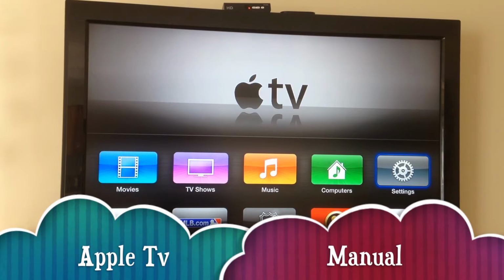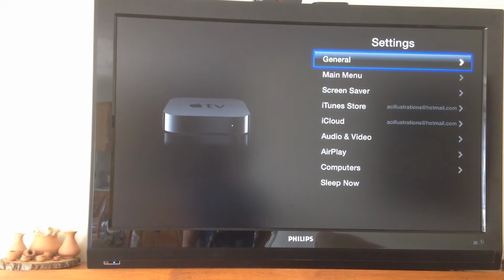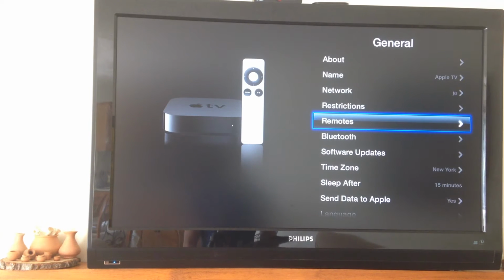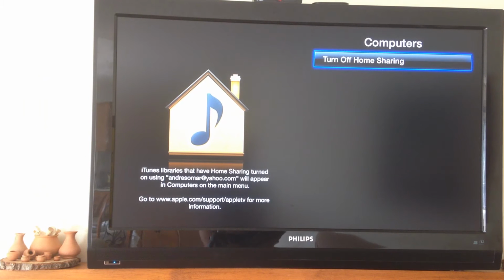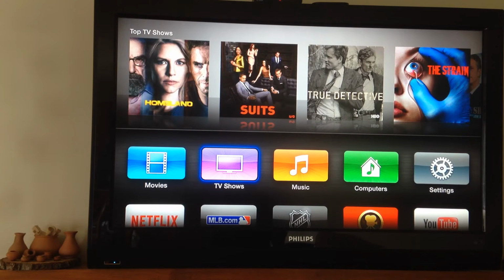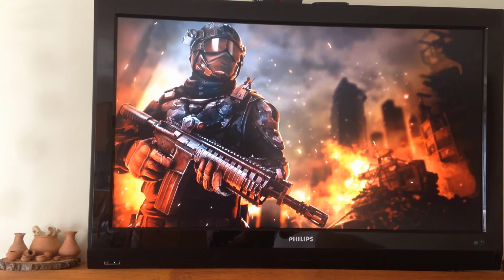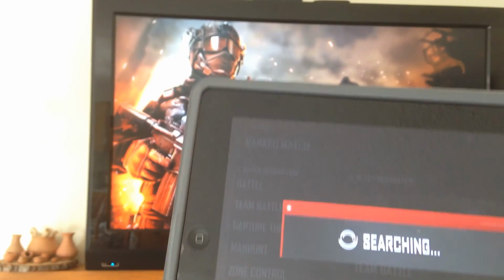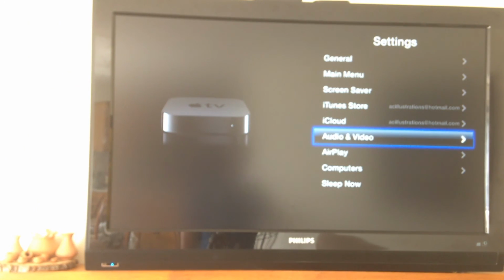Apple Tv Manual basic guide, getting started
how to use airplay, iphone, ipad, ipod, apple tv how to use, how to set up apple tv. how apple tv works. netflix, youtube, airplay. free movies, free shows.airplay
iphone, ipad, ipod, macbook iPhone 6 iPhone 6plus
android, samsung
wifi
apple tv 3rd gen manual update .